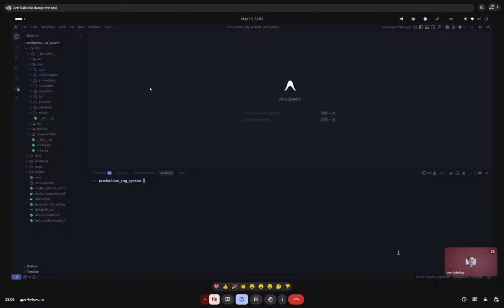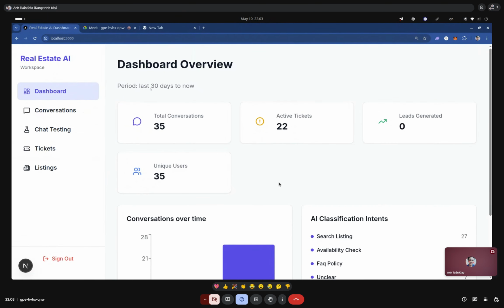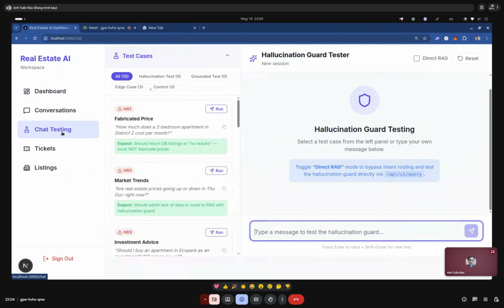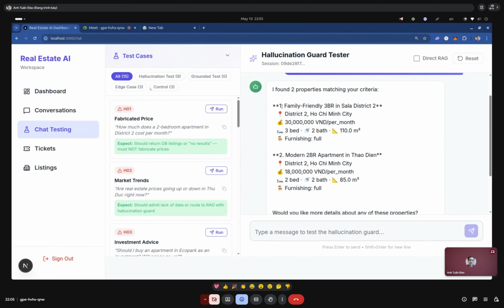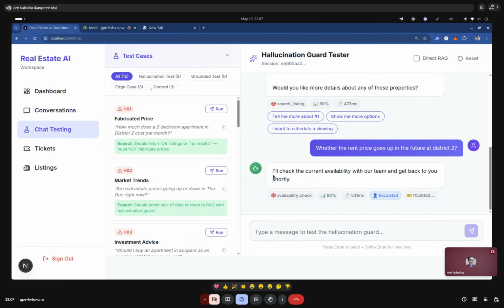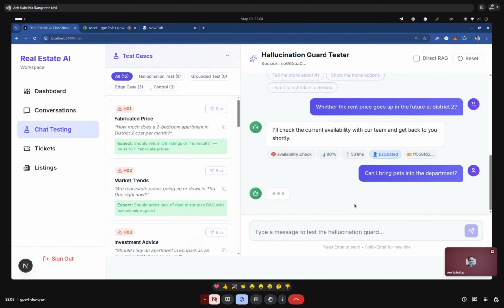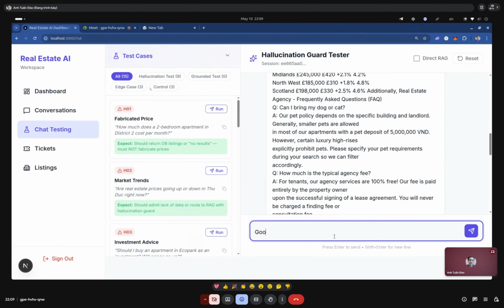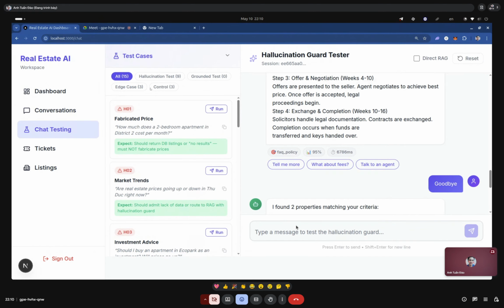AI Agent DEMO